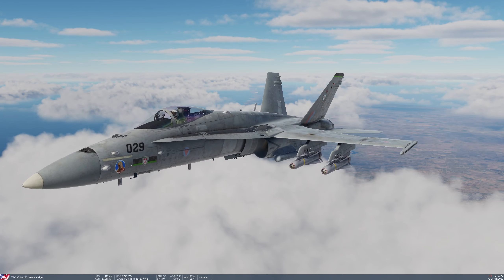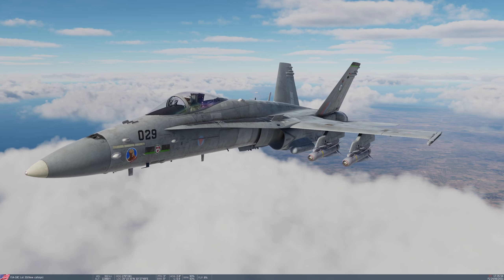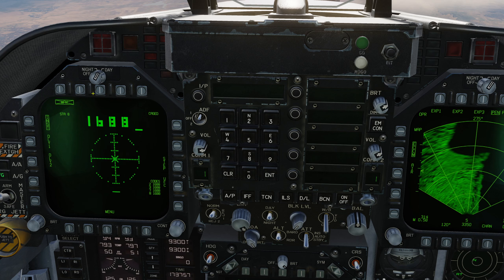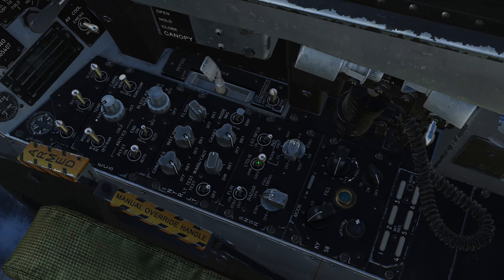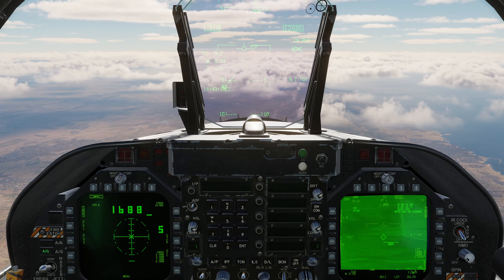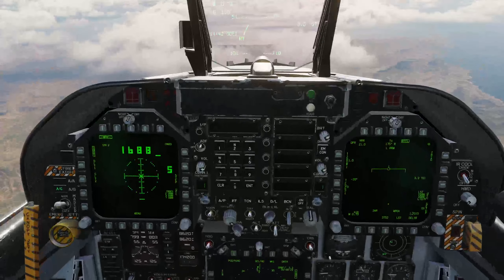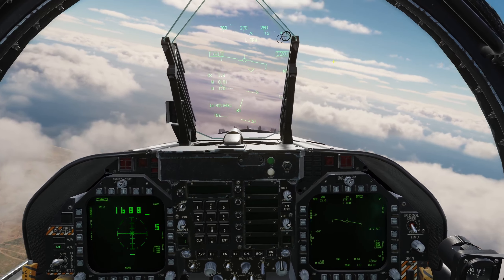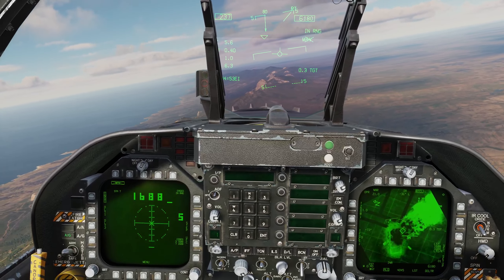DCS F/A-18C Tutorial 16 - Maverick E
In this video we take a look at how to employ the laser version of the AGM-65E Maverick missile.